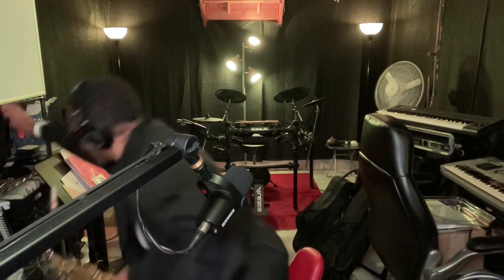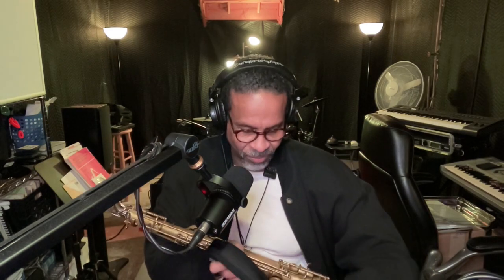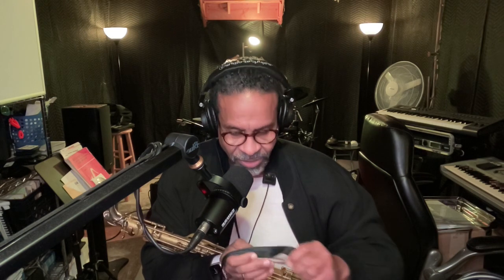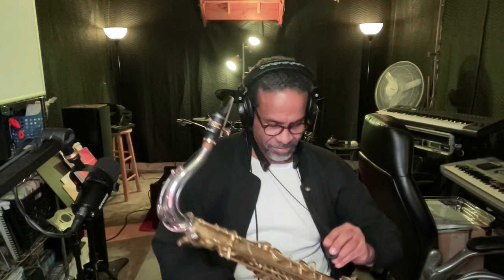Mark Mitchell on DeJacques Neckstraps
"I liked it so much after receiving my initial Strap, that I bought another right afterwards. It will be great to soon have one for each of my horns.

No longer am I forced to have multiple straps of different lengths around my neck all at the same time, just to switch to different sized horns. This ONE works for ALL, and it feels so great!

(I'll soon have one for each case, though, anyway.)"

Mark Mitchell, is a jazz saxophonist from Philadelphia, PA. Though Mark attributes his foundation, as well as love of music to the Jazz idiom, he loves RnB, Soul, Funk, and Gospel. He has performed throughout the Philadelphia region at jazz festivals, clubs, concert halls, art museums, hospitals, prisons, churches, and social events. Additionally, he opened for, or share the stage with national gospel and jazz artist alike.

In addition to performing, he continues to develop his talents in the areas of composing, arranging, recording, and producing. And a few years ago he furthered his entrepreneurial aspirations by becoming a business owner and creating Mark Mitchell Music, Inc. His company allows him to share his gifts through a variety of services that are entertaining, educational, and inspirational.